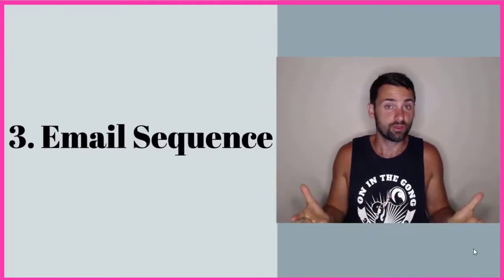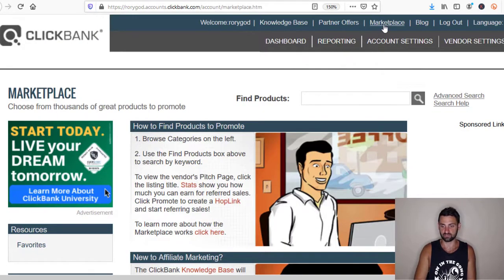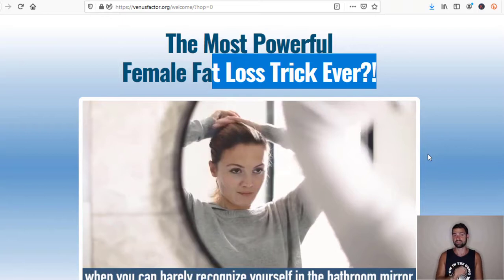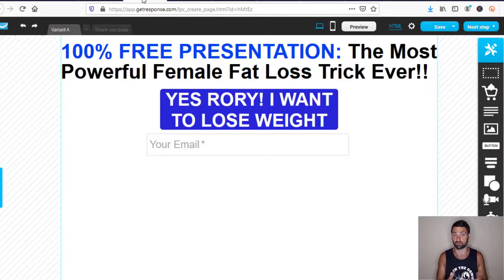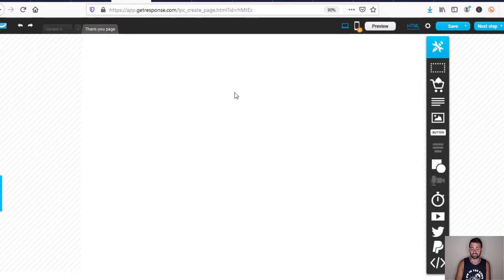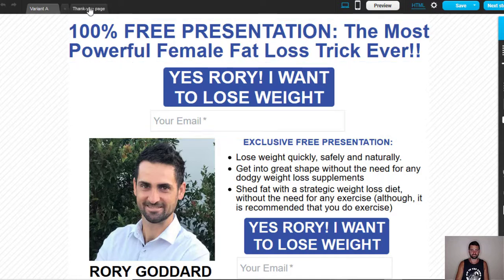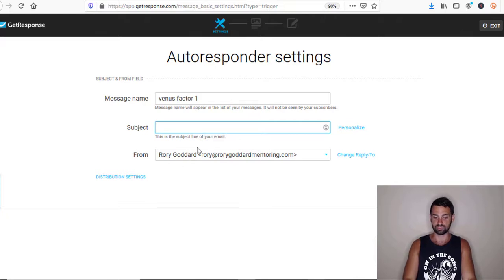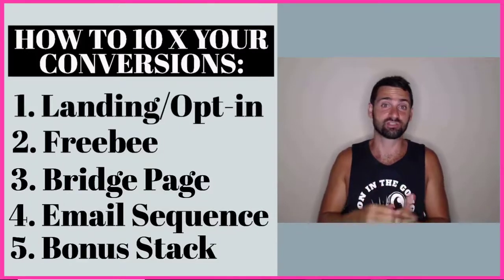AFFILIATE MARKETING TUTORIAL: How to Build an Affiliate Funnel & Make $100 Per Day (easy & cheap)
🔥🔥 How To Start Your Own Profitable Internet Business That Can Make You $3,000 to $5,000 Per Month In Less Than 90 Days

🔥🔥 The Beginner Friendly Blueprint To Make Affiliate Marketing A Full Time Career In The Next 100 Days

👨‍👩‍👧‍👦 👨‍👩‍👦‍👦 👨‍👩‍👧‍👧  Join My Facebook Family 👨‍👩‍👧‍👦 👨‍👩‍👦‍👦 👨‍👩‍👧‍👧

About this video: AFFILIATE MARKETING TUTORIAL: How to Build an Affiliate Funnel & Make $100 Per Day (easy & cheap)

Affiliate marketing for beginners who want to become top earners.

In this video I show you and easy and inexpensive way to set up an affiliate funnel that will make 100 dollars per day. This is a strategy for those who don't just want to make money online but want build a sustainable long term online business that has the capacity to make passive income online.

As you go through the steps for setting up your affiliate marketing funnel you will also be gaining a thorough understanding of how to start an affiliate marketing business using super affiliate strategies.

At the end of the video I also introduce you to some minor adjustments that you can make to a basic affiliate funnel in order to be able to 10 X your conversions and even be able to sell higher ticket products where you can make $1000 to $2000 per sale every single day.

Recommended Readings

✅ FREE book (just pay shipping) - Learn Marketing & How To Create Sales Funnels

✅ FREE book (just pay shipping) - Learn How To Monetize Your Passion

The opinions I share on this channel are biased and based on my personal experience and speculation. There is always a risk with investing and you should understand these risks before making financial decisions. You should always do your own research before making any investment. My results and the results of my student are through hard work and if I show you these results, I am only showing you them for inspiration and education. I cannot guarantee you will get these results.